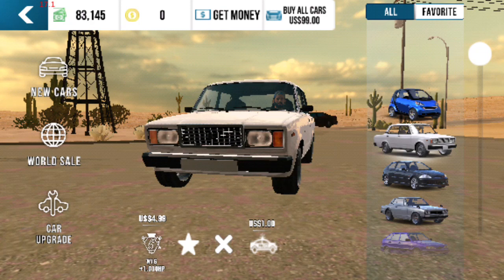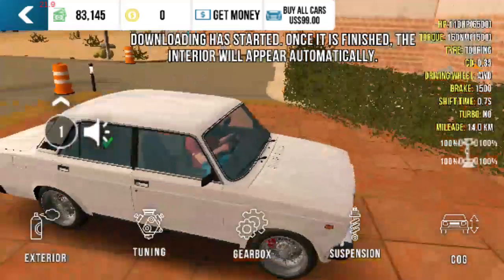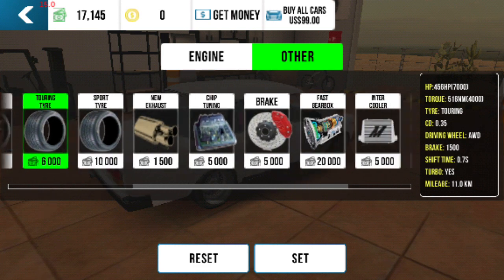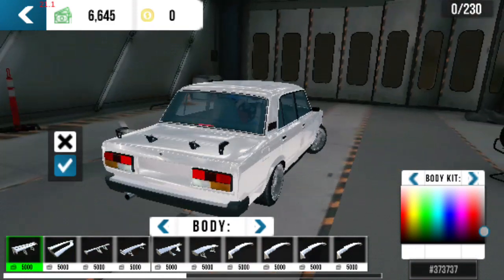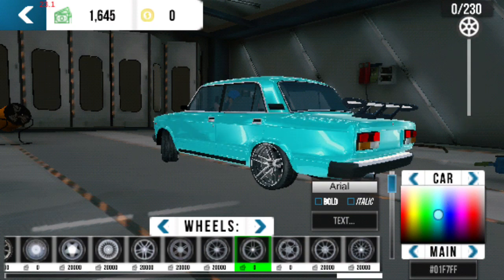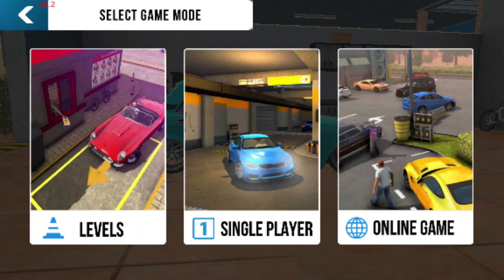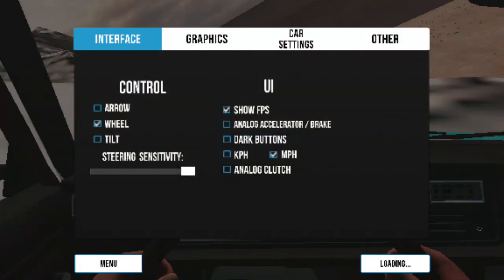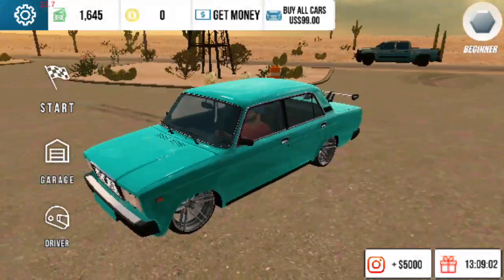I made a sleeper car in car parking multiplayer